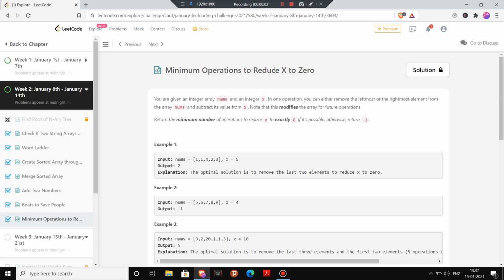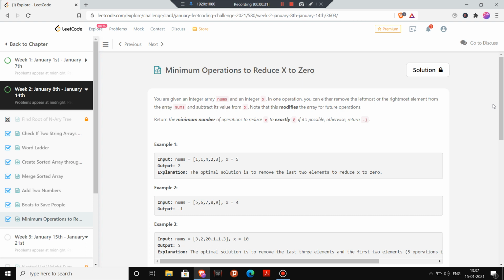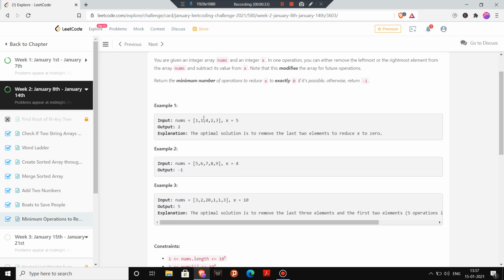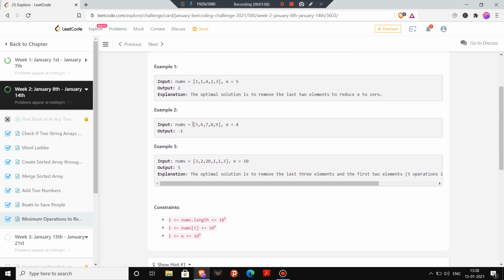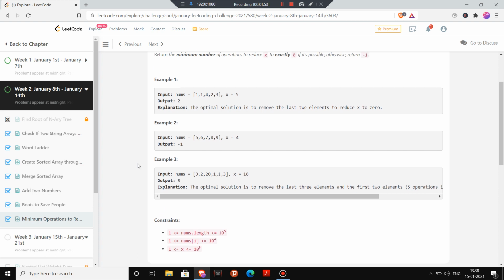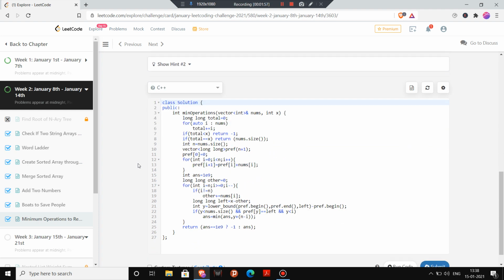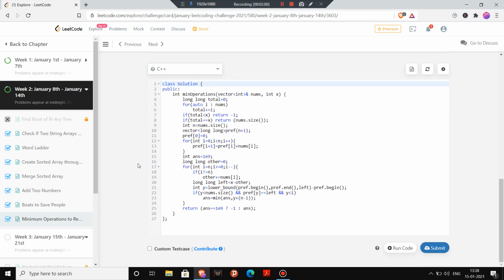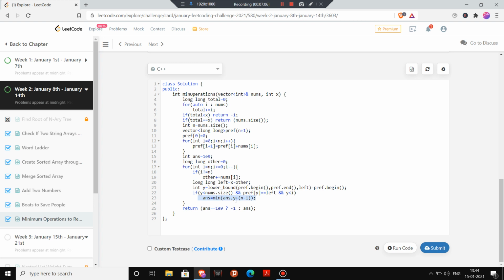Minimum Operations to Reduce X to Zero | LeetCode | January LeetCoding Challenge | Day 14